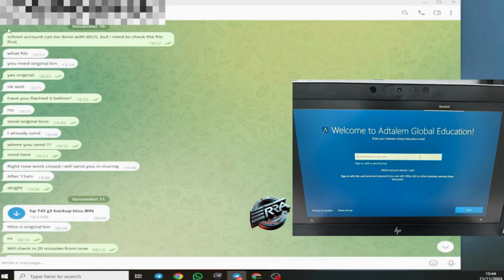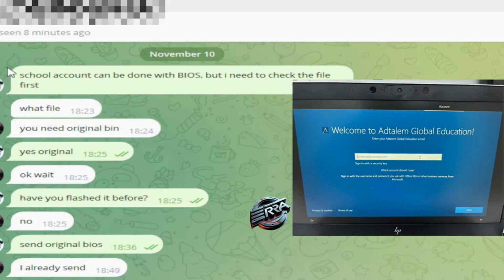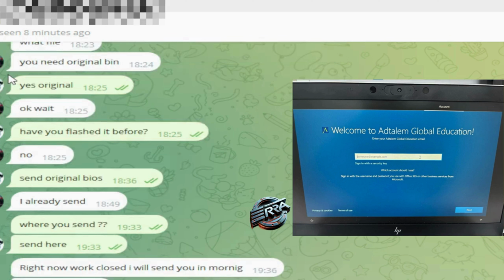Bypass School Account Prompt on Intel Core Laptops using UFITool and HxD | HP Elitebook 745 G5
📌📌Note: The laptop model shown in the video is used as an example; however, this method can work with any other Intel Core laptop.

Hello everyone,

Welcome to a new video! Today, we’ll be looking at how to disable the School Account prompt on Intel Core processor laptops running Windows.

We have 20 HP EliteBook 745 G5 laptops, each with a School Account that needs to be bypassed. In this video, we’ll show you how to do this by modifying the original BIOS image, also known as the “DUMP,” from one of these laptops. Once we have the modified BIOS image, we can program it onto all 20 identical laptops to bypass the School Account prompt.

We’ll use just two tools for this process: UEFITool and HxD. The method is straightforward and can be followed by beginners, advanced technicians, or even anyone who enjoys fixing things themselves.

With this BIOS image file, we can bypass the School Account on any HP EliteBook 745 G5.

If anyone needs this BIOS image bypass file, I can provide it.

📌 LBE-Pro ( the ultimate BIOS Repair Tool )

🎯Installment payments can be arranged.
🖐🖐🖐🖐🖐🖐🖐🖐 Everybody 🖐🖐🖐🖐🖐🖐🖐🖐